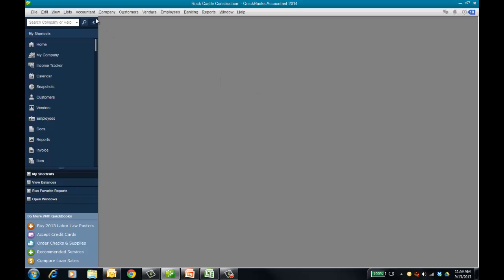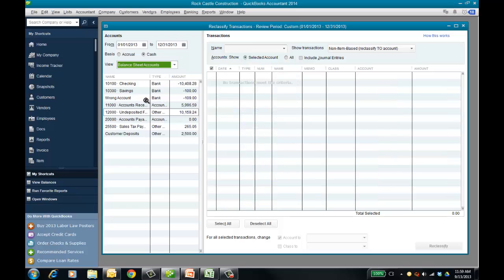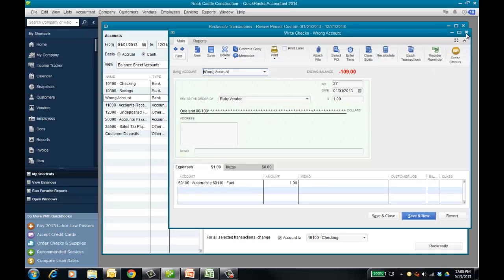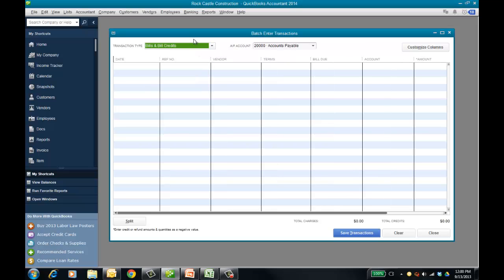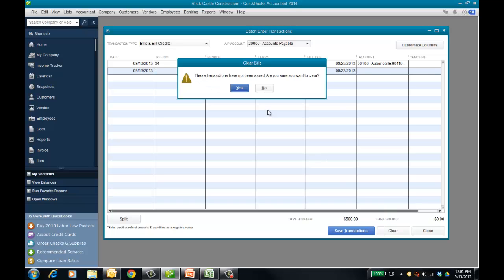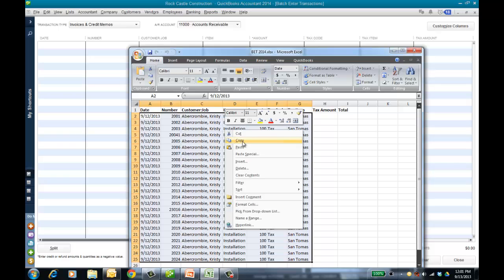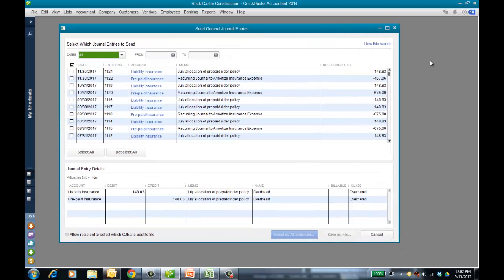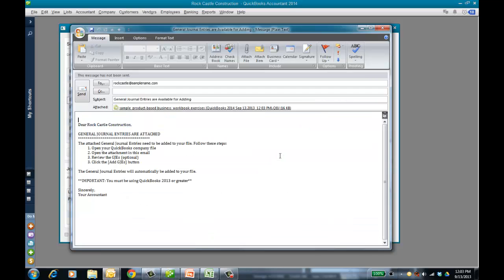QBA 2014 Enhancements to CDR BET and Send JE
1. Reclassify transactions in batch when written from the wrong account
2. Send Journal Entries to QB Mac 2014 clients!
3. Batch Enter Transactions now supports Invoices/Credit Memos, Bills/Bill Credits